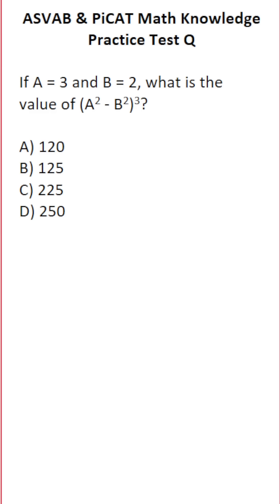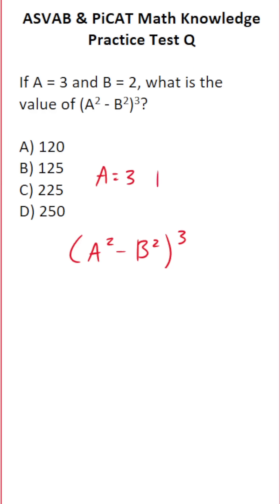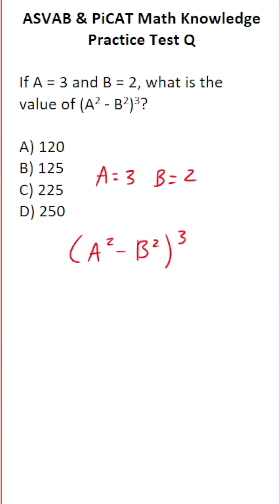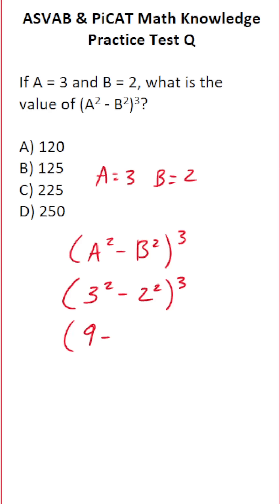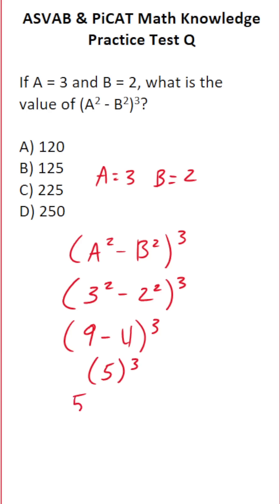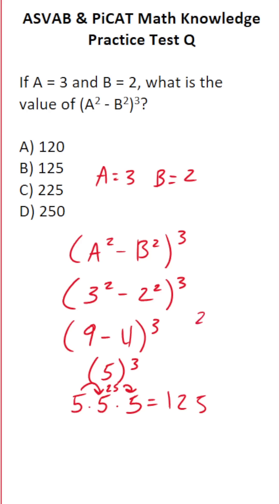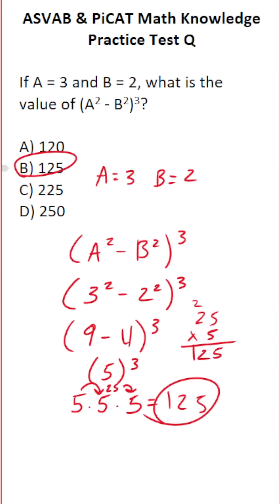Evaluating Expressions: ASVAB/PiCAT Math Knowledge Practice Test Q acetheasvab w/